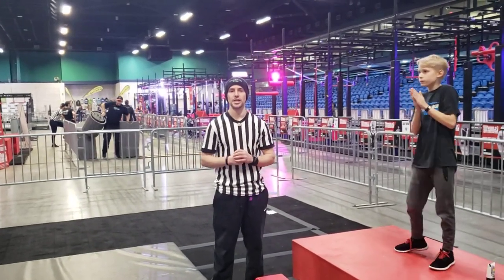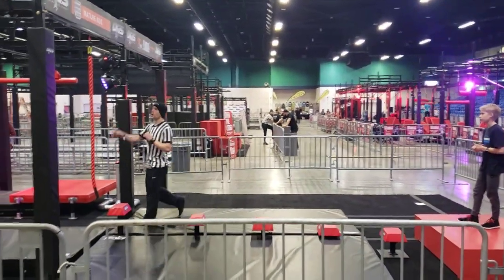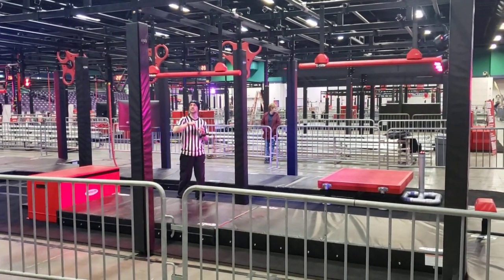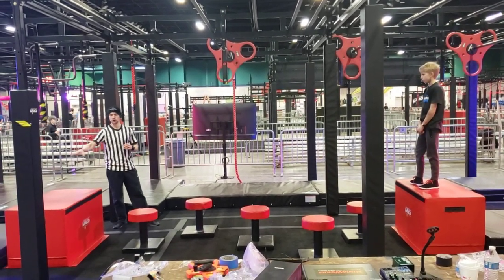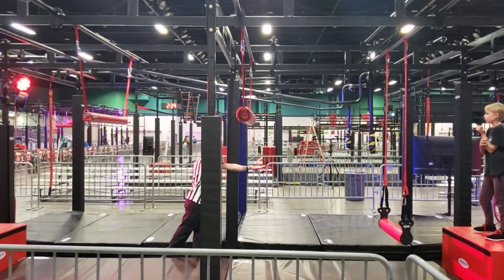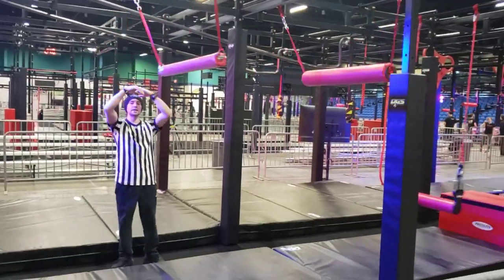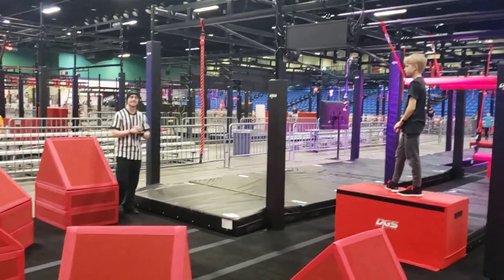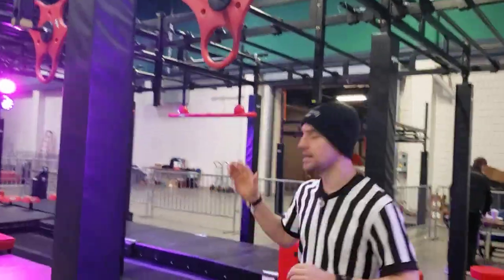Mature Kids Stage 1 Rules | 2020 NNL World Championship